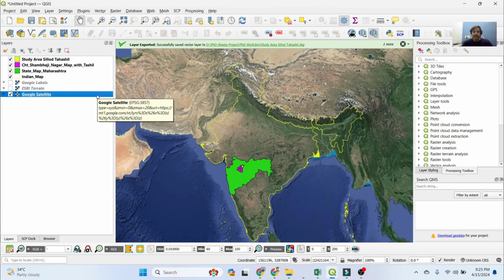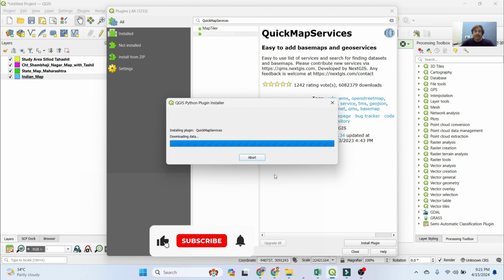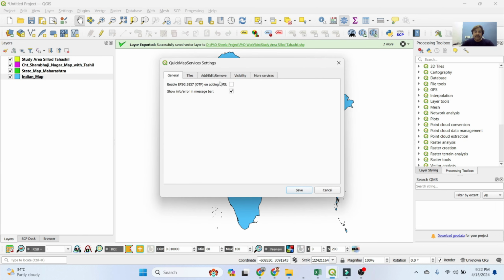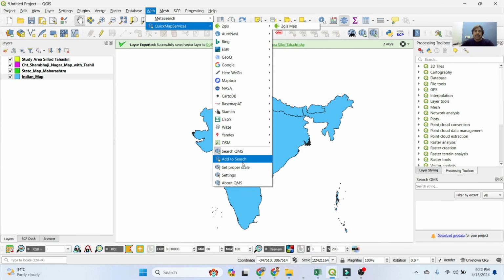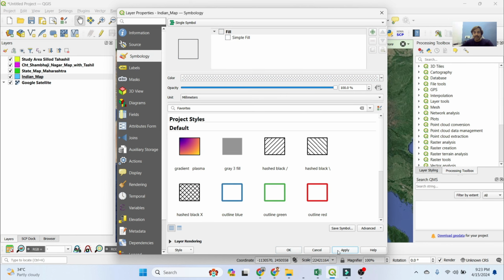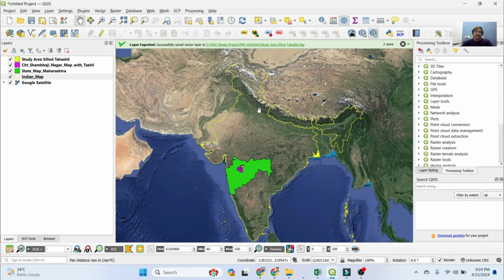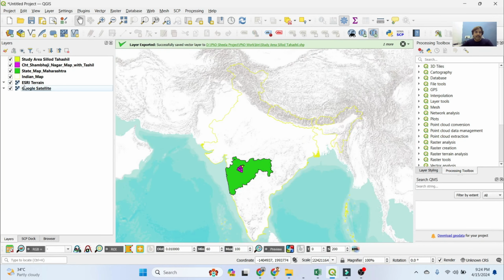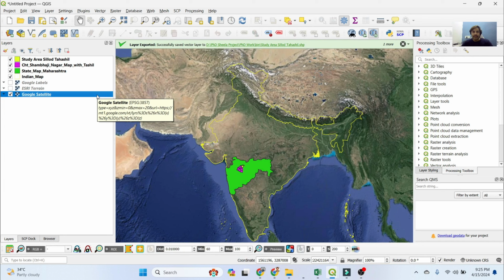Quick Map Services using QGIS || How to Add Reference Map using QGIS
In this TechStarPlus tutorial, we’ll show you how to use Quick Map Services in QGIS and how to add a reference map with just a few clicks! 🌍📊 This powerful tool makes it easy to incorporate online maps, such as Google, Bing, or OpenStreetMap, into your projects. 💡 Whether you’re a beginner or an experienced GIS user, this guide will help you enhance your spatial analysis and mapping with reference layers. Let’s explore how to do it fast and efficiently! 🚀

What People Think in Mind:
"🌍 How to Use Quick Map Services in QGIS 🚀 Add Reference Maps in Just a Few Clicks!"
"💡 Quick Map Services in QGIS: How to Add Google, Bing, or OpenStreetMap 🗺️"
"📊 QGIS Tutorial: Add Reference Maps with Quick Map Services! 🌍"
"🚀 How to Quickly Add Online Reference Maps in QGIS || Quick Map Services Guide 📊"
"🌟 Adding Reference Maps in QGIS with Quick Map Services 🌍 Fast and Easy!"

Top Searching Points:

How to use Quick Map Services in QGIS,
Adding reference maps in QGIS,
QGIS Quick Map Services tutorial,
How to add Google Maps in QGIS,
Using Bing Maps with Quick Map Services in QGIS,
Adding OpenStreetMap layers to QGIS,
Quick Map Services setup in QGIS,
QGIS reference maps tutorial,
Best tools for adding maps in QGIS,
How to load online maps in QGIS,

Top Searching Questions:

How do I use Quick Map Services in QGIS?
How do I add reference maps like Google Maps in QGIS?
What is Quick Map Services in QGIS?
How can I add OpenStreetMap to my QGIS project?
Is it possible to use Bing Maps in QGIS?
What are the steps to add an online reference map in QGIS?
How do I install Quick Map Services in QGIS?
What are the benefits of using Quick Map Services in QGIS?
How do reference maps improve my QGIS projects?
Can I customize the reference maps in QGIS?